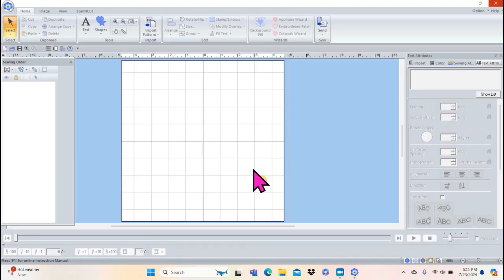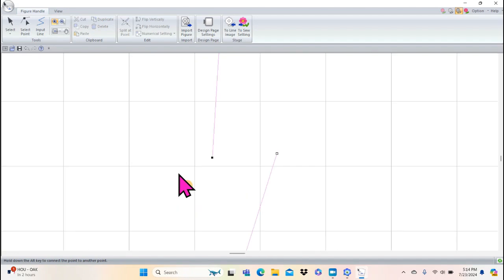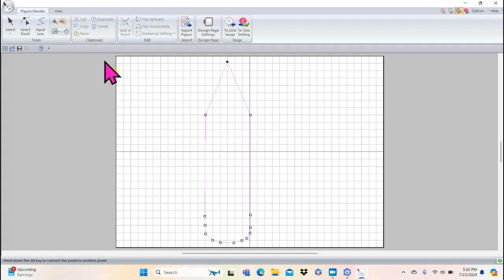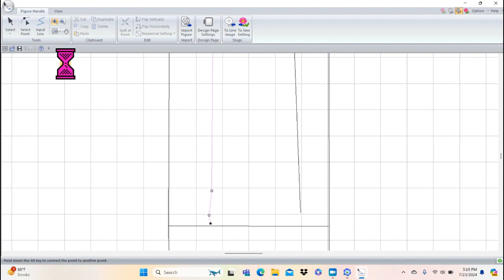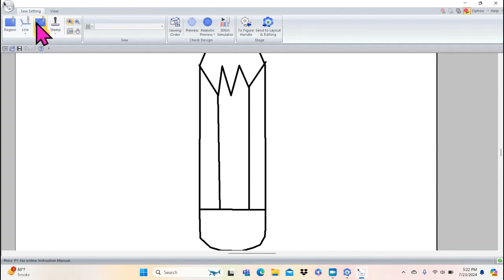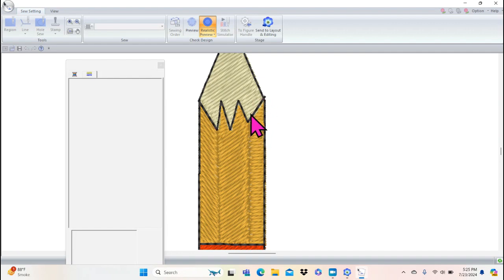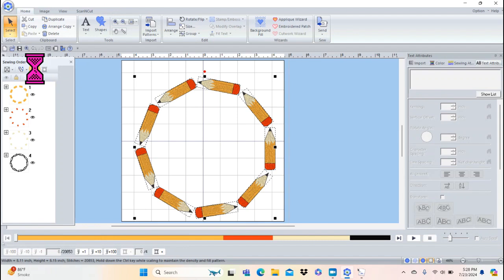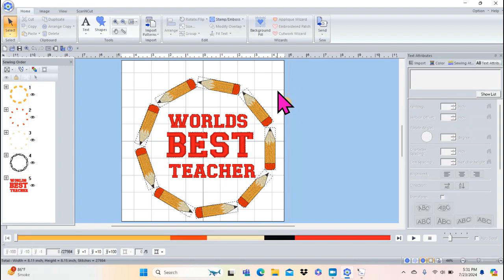PE Design software digitizing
In this new lesson we will go into the Design Center window to create a picture from scratch and bring it into layout and editing and then use it to create a design. Use arrange copy to duplicate the design and sort the colors.